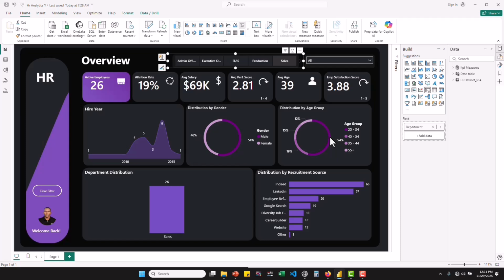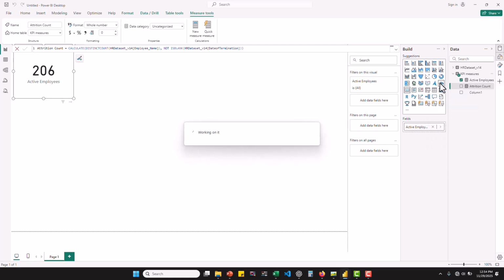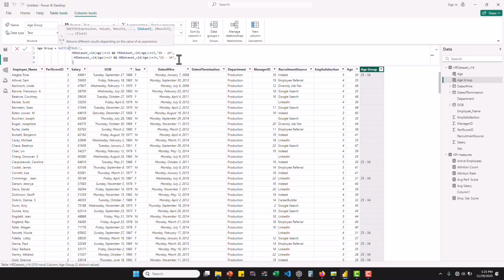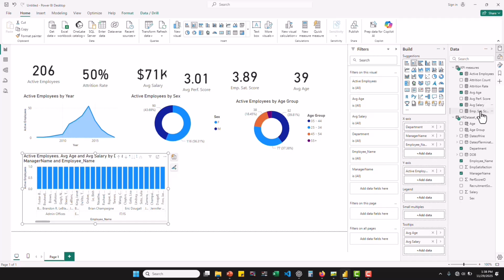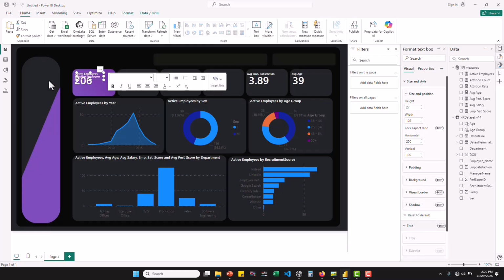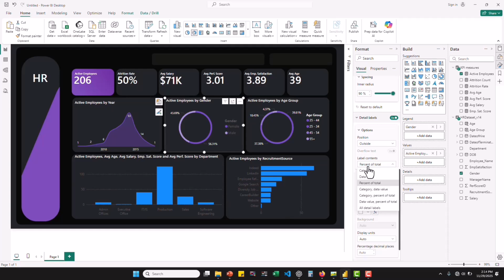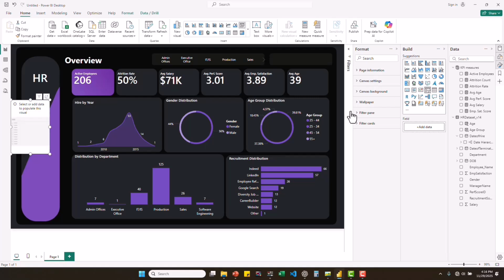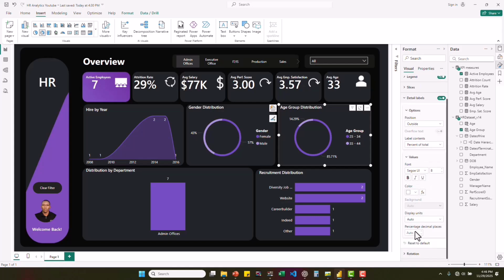HR Analytics Dashboard/Report Using Power BI And Dax.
Learn how to build a clean and effective HR Dashboard from scratch! In this step-by-step tutorial, we'll recreate the dashboard you see on screen, covering all essential **HR Metrics** and **Data Visualization** techniques.

What you'll learn in this tutorial:
📊 How to visualize **Active Employees** and calculate the **Attrition Rate**.
📊 Creating key summary cards for **Average Salary**, **Average Performance Score**, and **Average Employee Satisfaction**.
📊 Designing effective charts for **Gender Distribution** and **Age Group Distribution**.
📊 Building a **Hire by Year** trend line and a **Department Distribution** chart.
📊 Showcasing **Recruitment Source** effectiveness.

Perfect for **HR Professionals**, **Data Analysts**, and anyone looking to get started with **People Analytics**. We'll be using [Mention Software, e.g., Power BI, Tableau, or Excel] to bring this data to life.

HR Dashboard Tutorial, Power BI Tutorial, Tableau Tutorial, Data Visualization, HR Metrics Dashboard, People Analytics, Build a Dashboard, HR Reporting, Data Analysis, HR Data, Dashboard Design, Business Intelligence, HR KPIs, Learn Power BI.